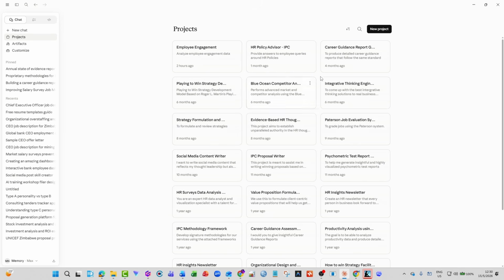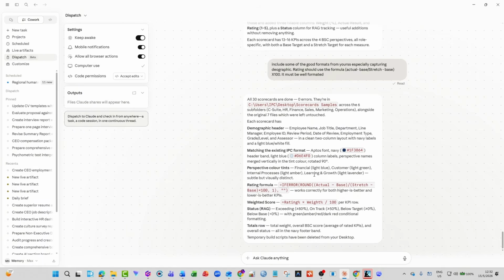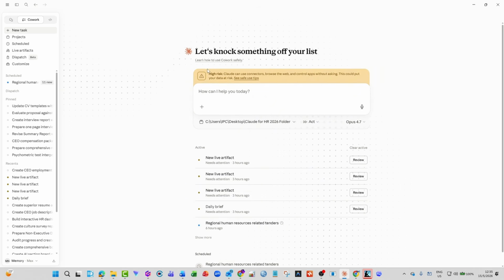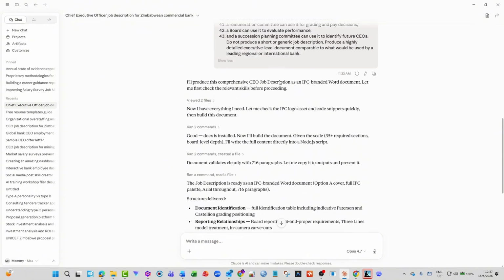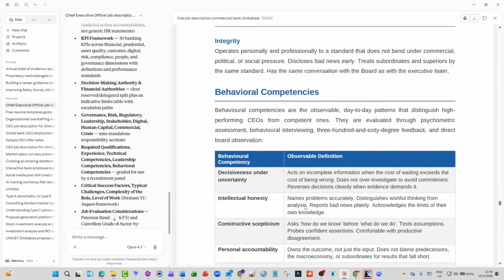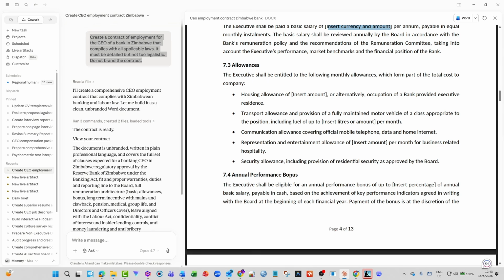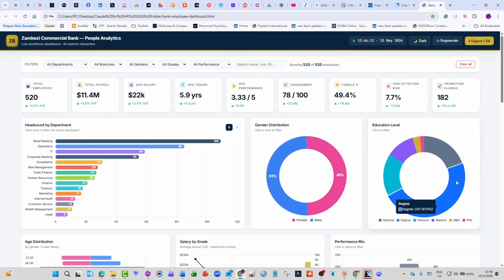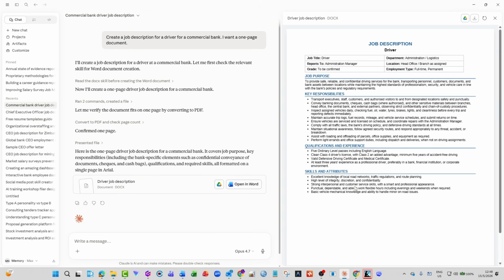Using Claude to do HR Work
This video shows you how to use Claude for human resources work.